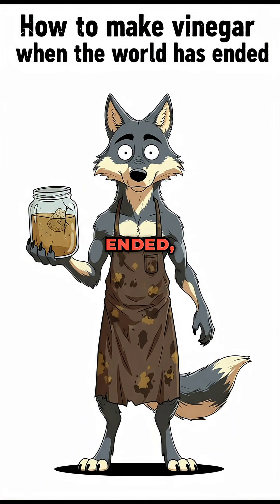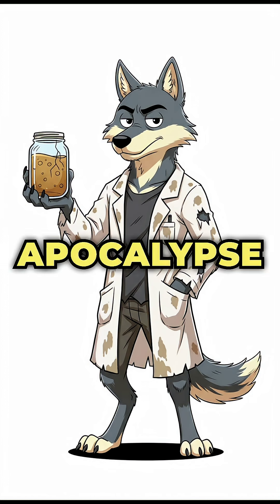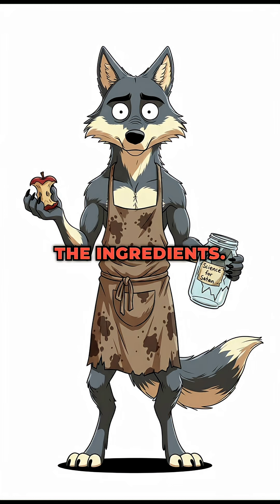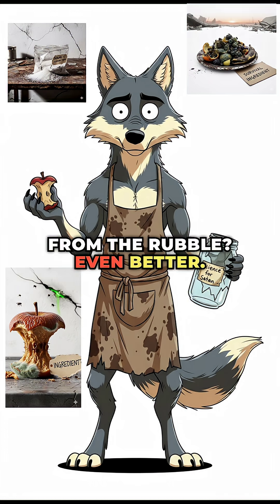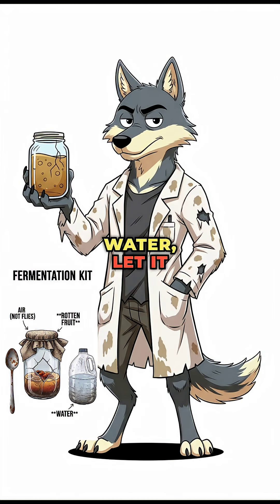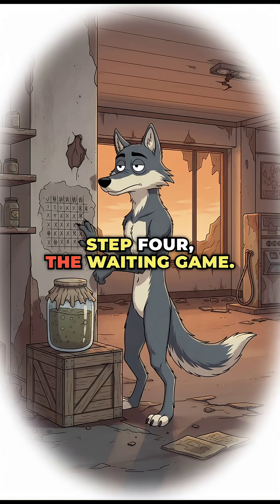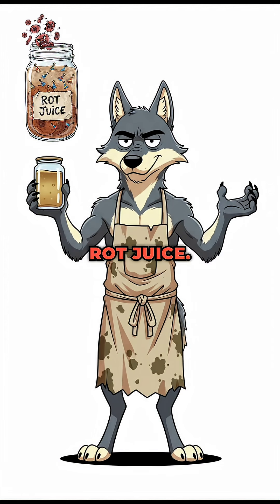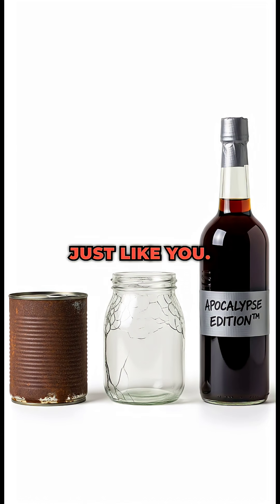How to create vinegar in a post-Apocalyptic world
How to make vinegar when the world has ended, your canned food stash tastes like despair, and your stomach is begging for mercy.”

[Step One – The Setup]
“Vinegar isn’t just for flavor — it’s apocalypse magic. It cleans wounds, preserves food, and makes rotten water slightly less suicidal.”

[Step Two – The Ingredients]
“All you need is sugar, fruit scraps, or literally anything fermentable. Rotten apple core? Perfect. Half-dead grapes from the rubble? Even better. Toss it in a jar like you’re making a science project for Satan.”

Step Three – The Process]
“Add some water, let it rot, and pray the natural bacteria do their thing. Cover it loosely — you want air, not flies. Unless you’re into protein supplements.”

[Step Four – The Waiting Game]
“Wait a few weeks while the yeast party turns sugar into booze, then bacteria crash the afterparty and turn booze into vinegar. Congratulations, you’ve invented ‘rot juice.’”

[Closing Punchline]
“And there you have it: vinegar, apocalypse edition. Sour, sketchy, and slightly alive. Just like you.”